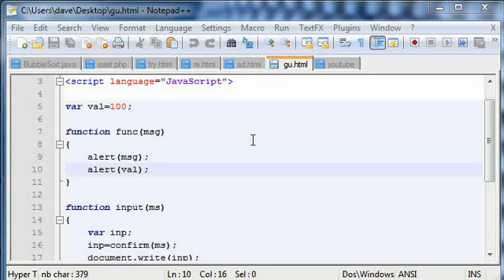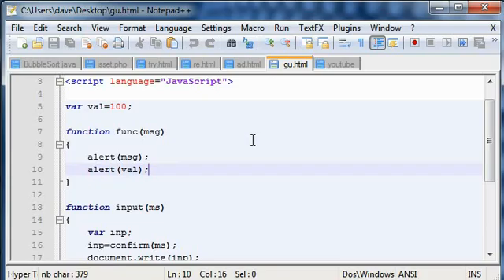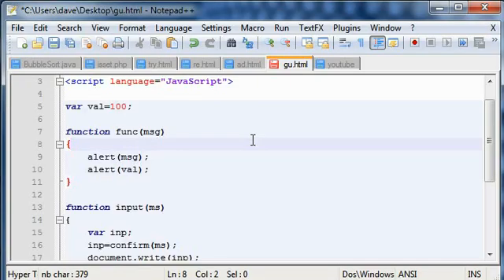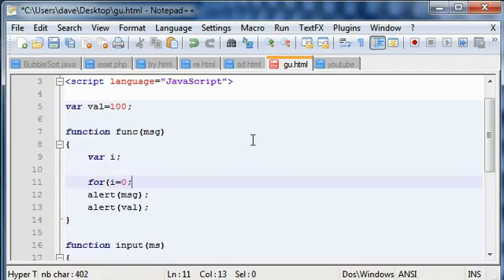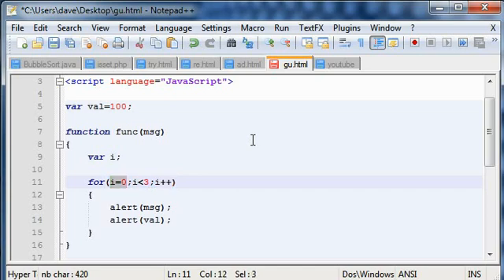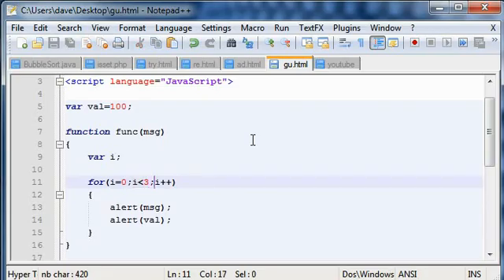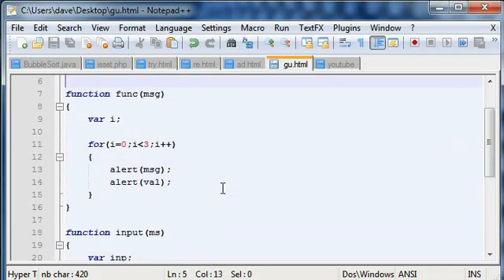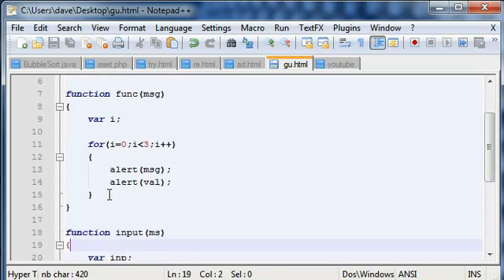JavaScript Tutorial #18 For loop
This video show how to use for loop in javascript